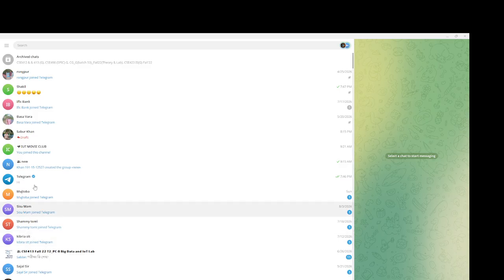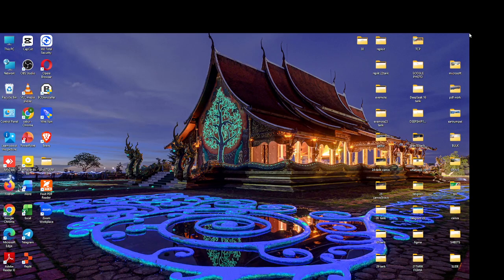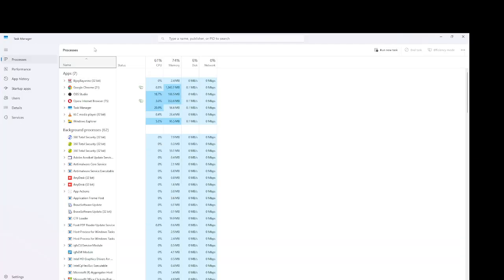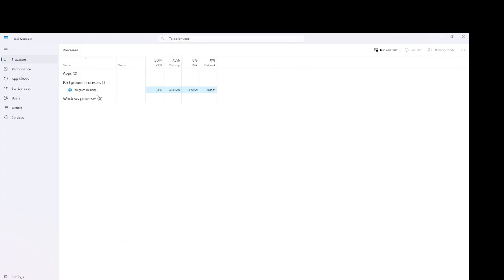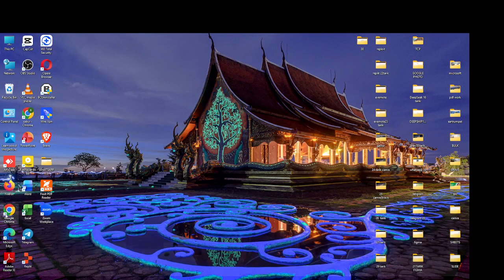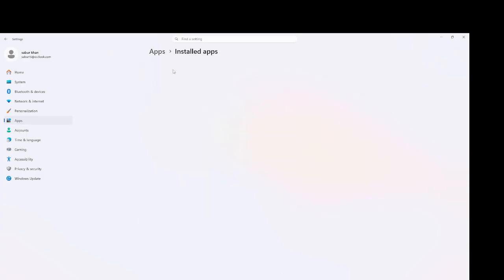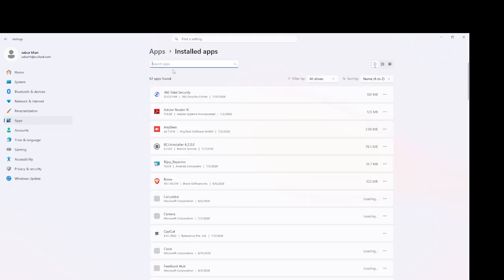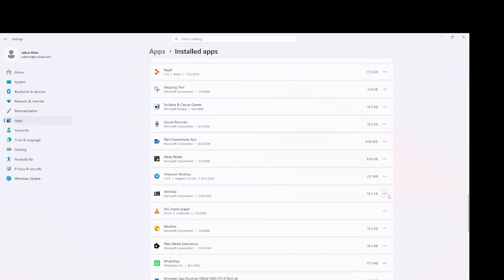How to Fix Telegram Desktop Not Opening Full Guide 2026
How to Fix Telegram Desktop Not Opening in 2026. Learn quick ways to troubleshoot Telegram Desktop when it won’t launch, freezes, or fails to open on your PC.